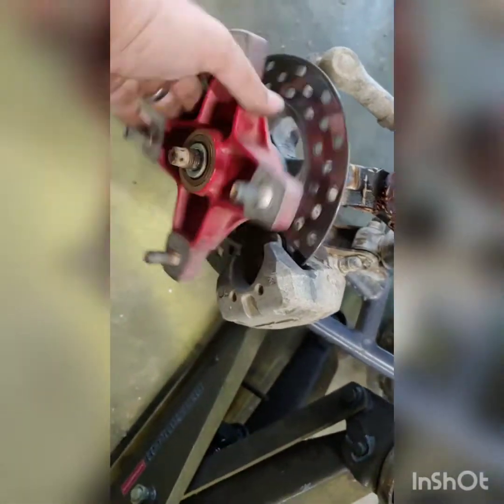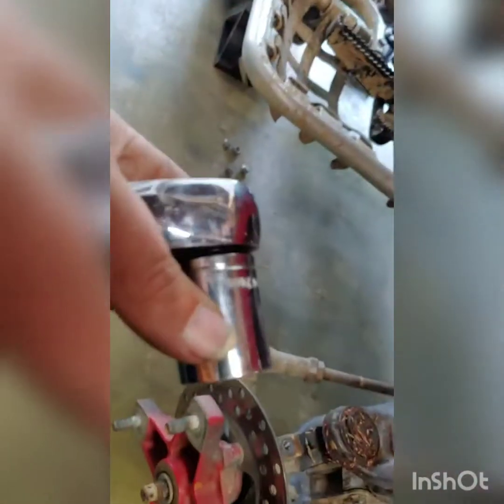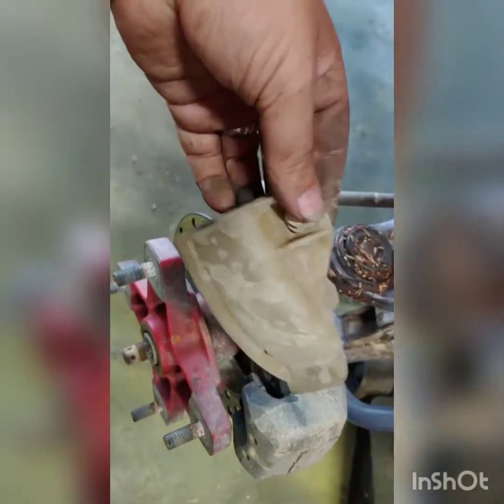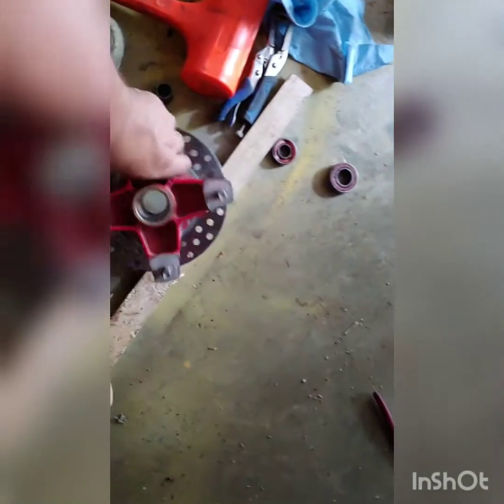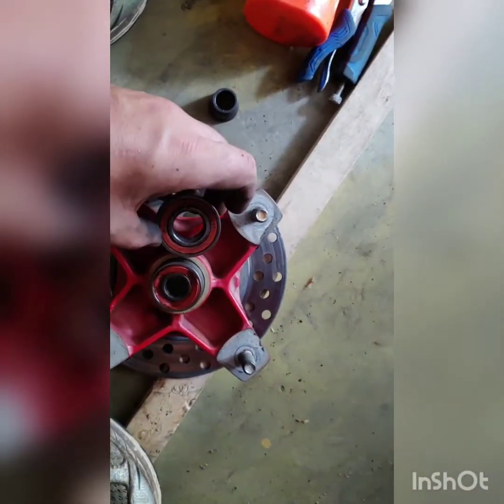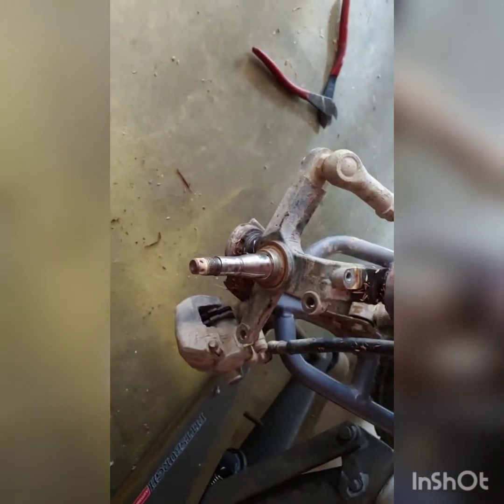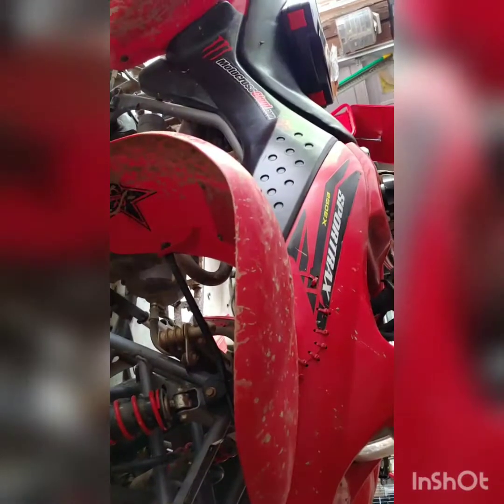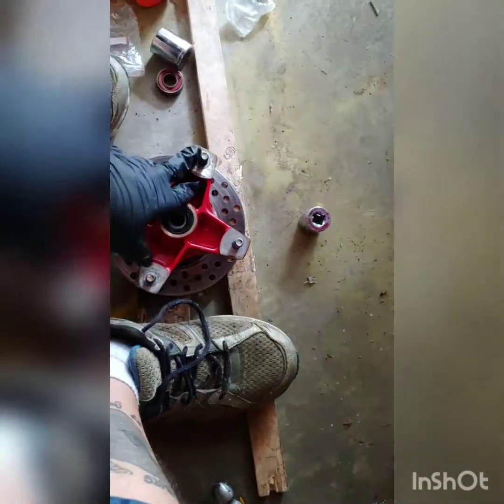2004 honda 250ex front wheel bearings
How to change front wheel bearings and seals on a 04 honda 250ex.

Not responsible for any injury or accidents that may occur if you attempt this yourself. Try at your own risk.